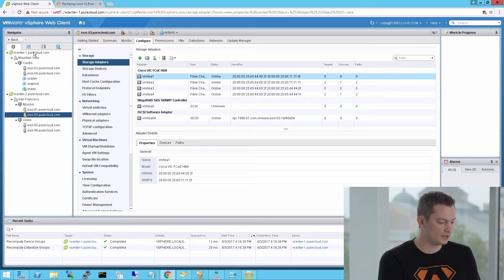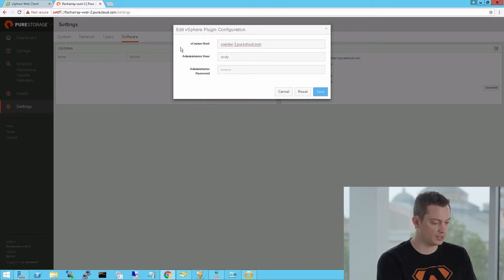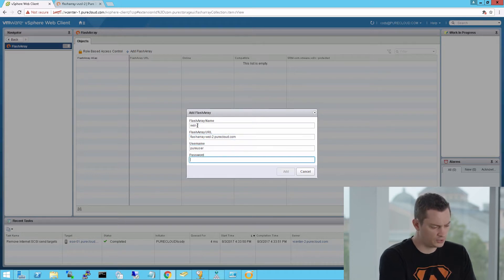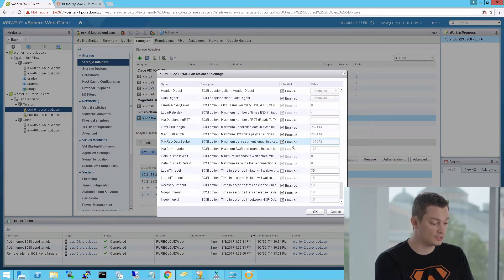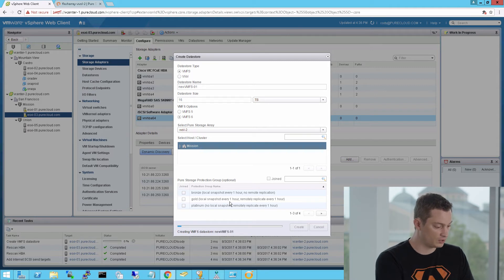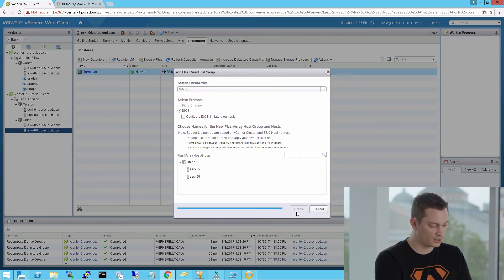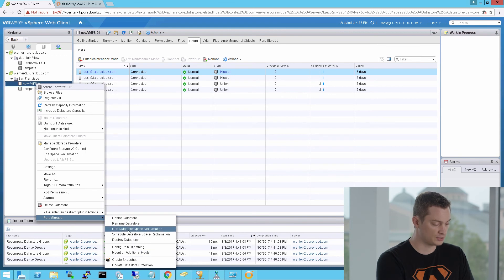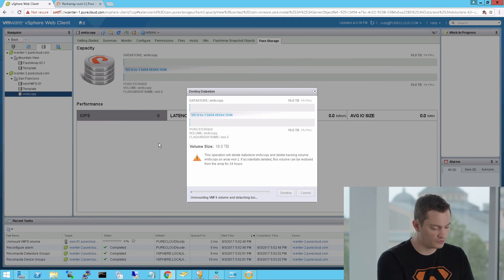FlashArray Plugin for vSphere Web Client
Technical Director Cody Hosterman shares the latest features in version 3 of the FlashArray Plugin for vSphere Web Client

Visit our virtualization page for more details and get the latest insights from our blog.